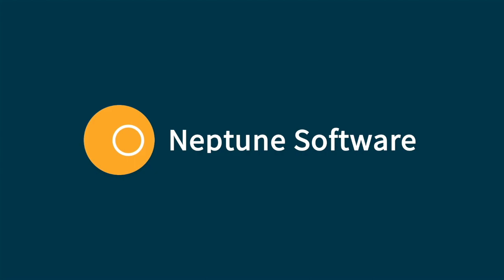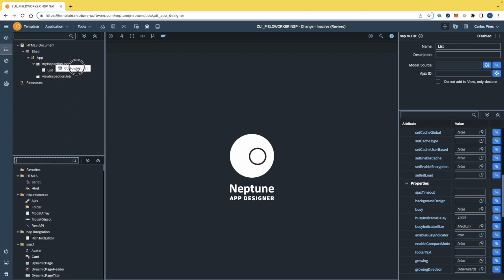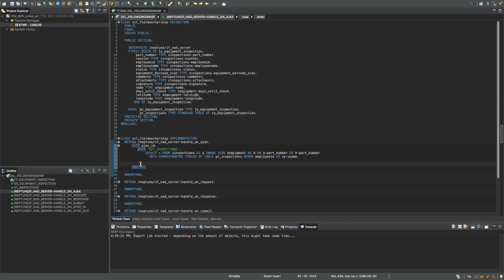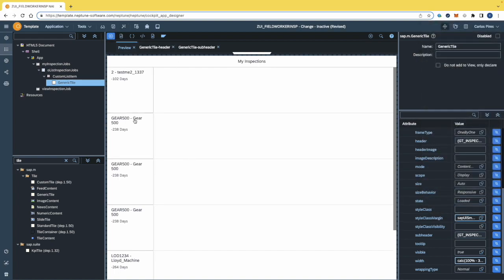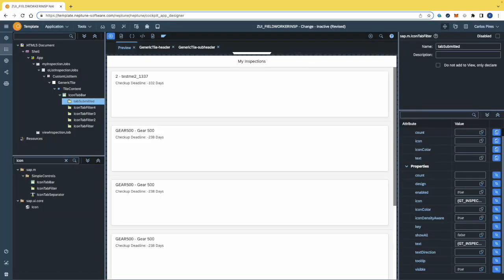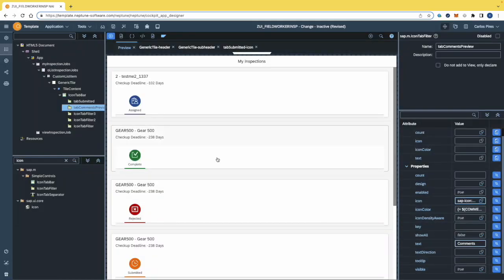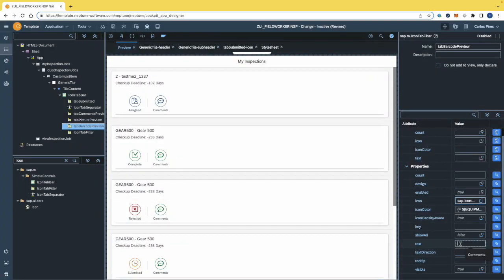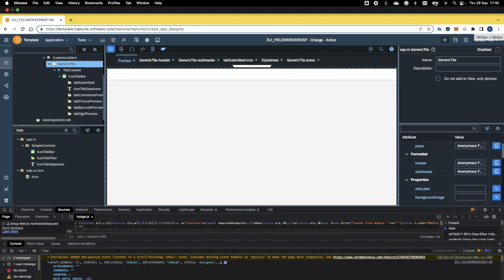Pt.2.1 Field Worker Inspection - Neptune DXP - SAP Edition [Advanced] | eLearning